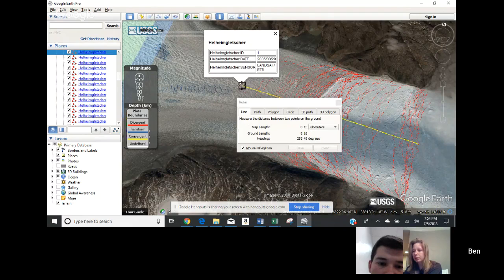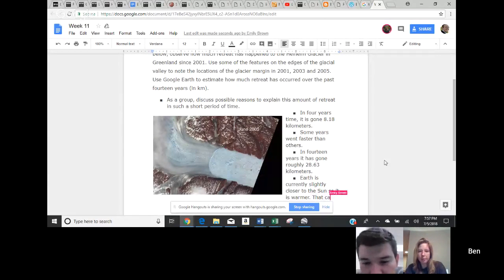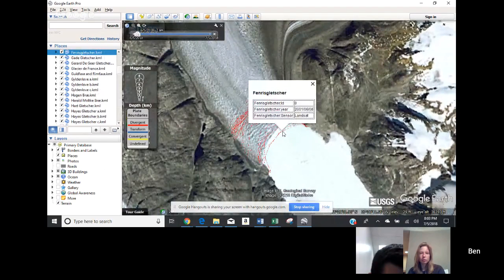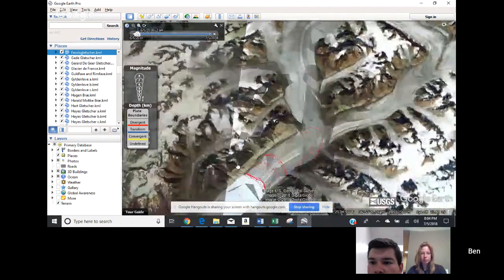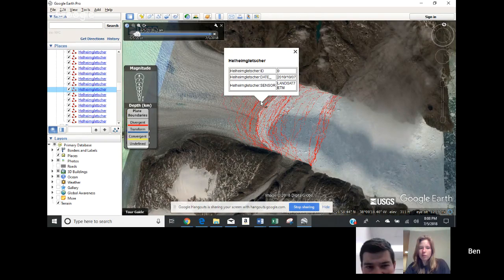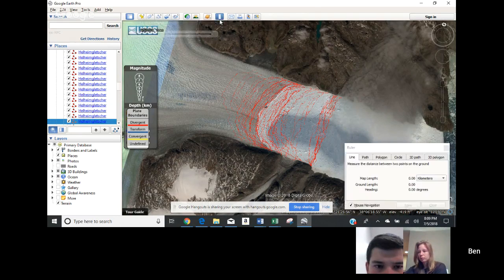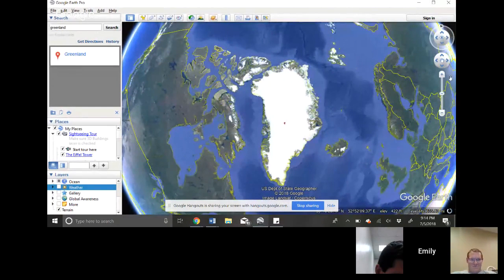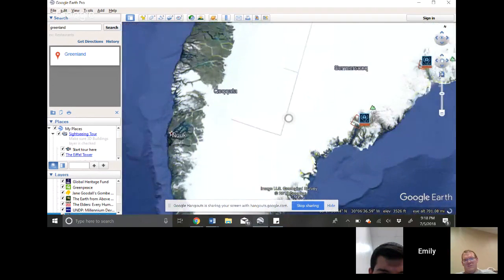geology week 11